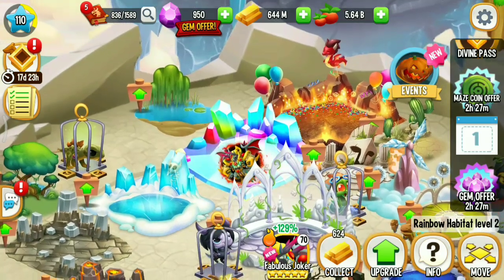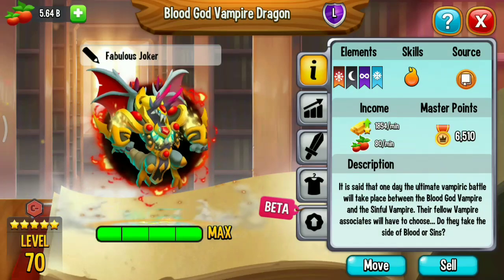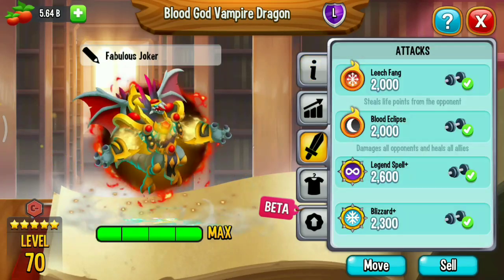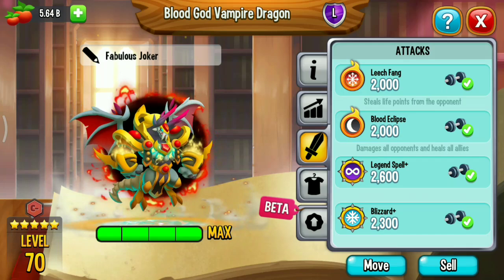My Favorite Vampire Dragon ! Blood God Vampire Dragon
Blood God vampire dragon in battle